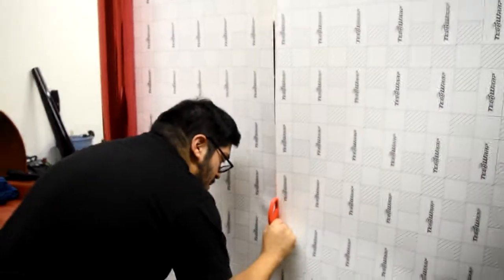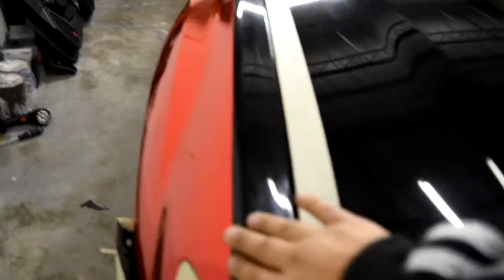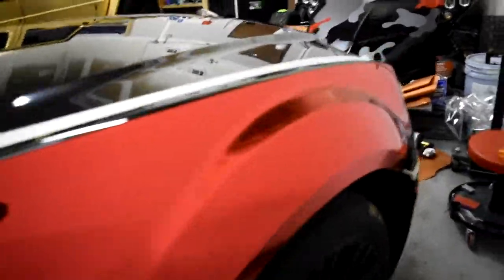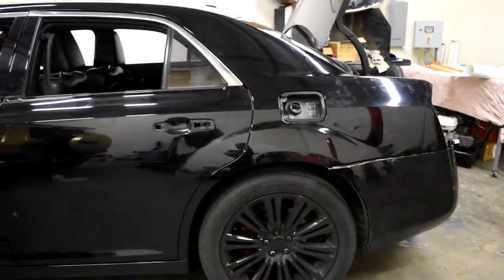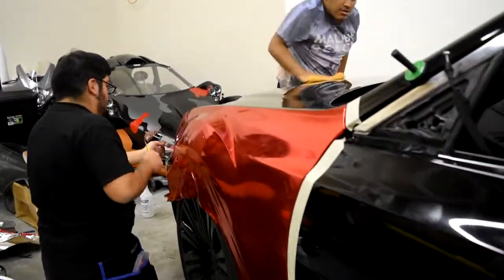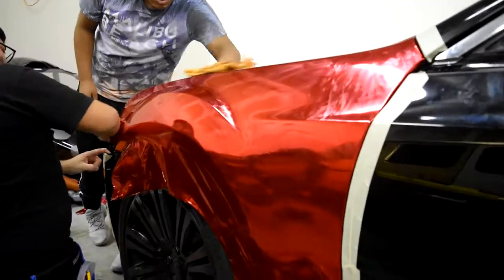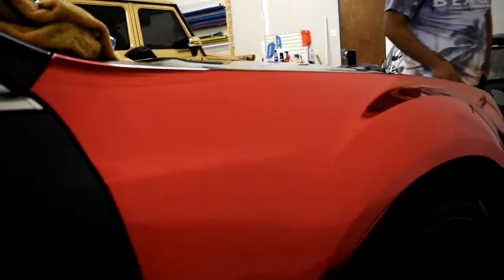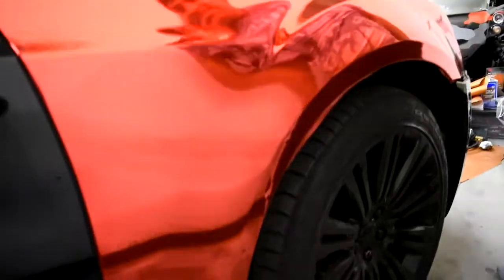Front Fender Red Chrome Wrap (TeckWrap)